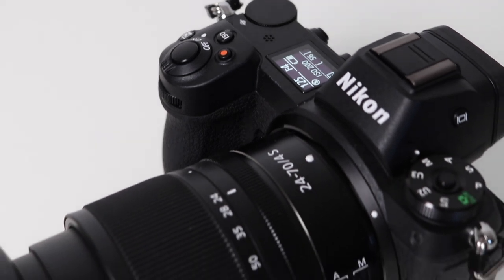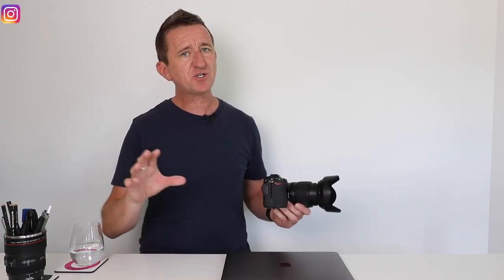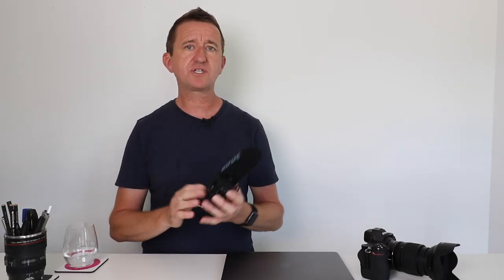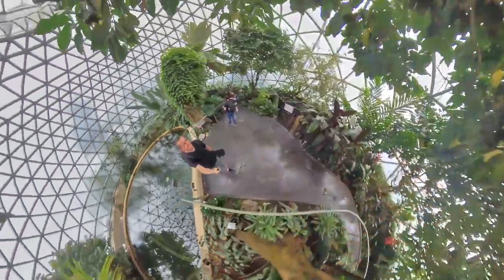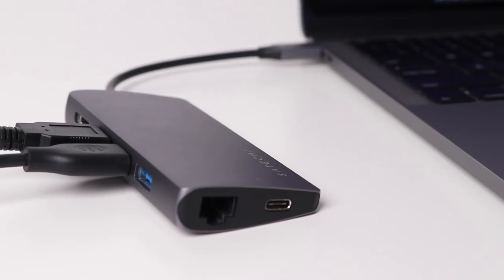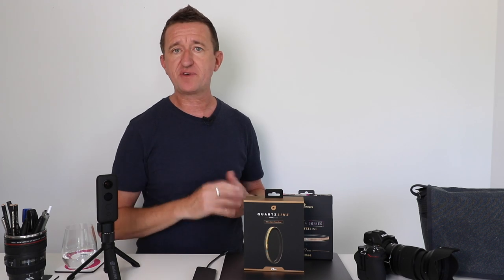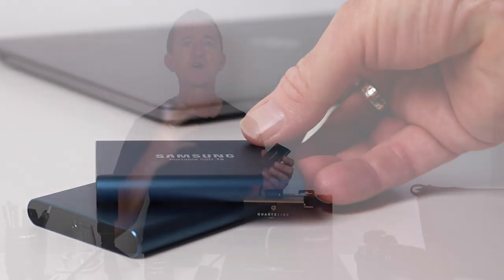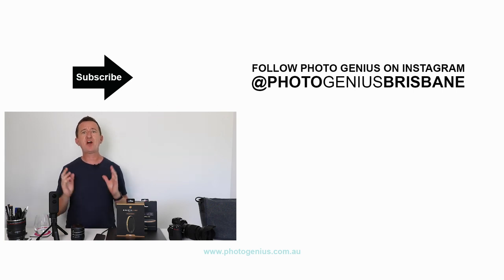My Fave Photography Gear, gadgets and tech of 2019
► My Think Tank shoulder bag
► Nikon Z6
► Rode Wireless Go mic
► Desktop USBC hub
► Macro extension tubes (Canon)
► Macro extension tubes (Nikon)
► SSD drive

This video was recorded using the following gear
► Canon 80D (video camera)
► Rode wireless mic
► Canon remote
► Full size Manfrotto tripod

About this video : Paul Farris from Photo Genius talks about his favourite photography related gear and equipment of 2019.